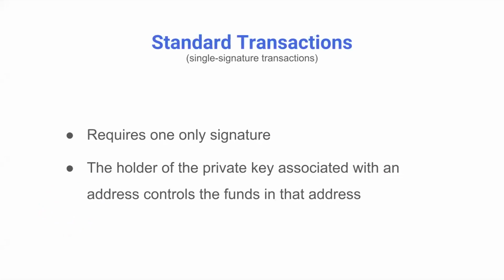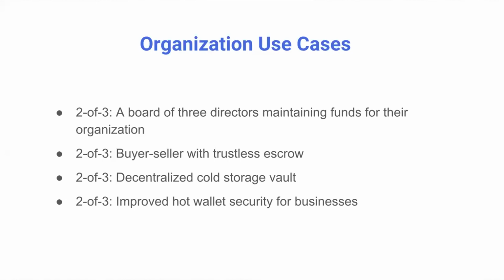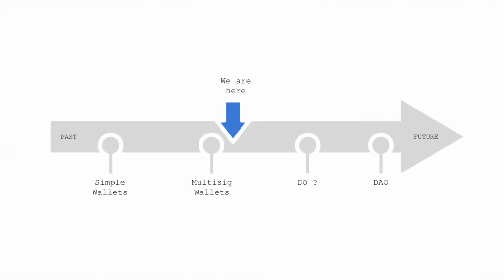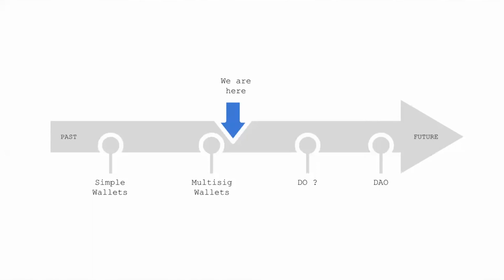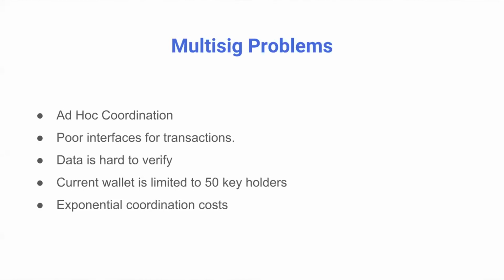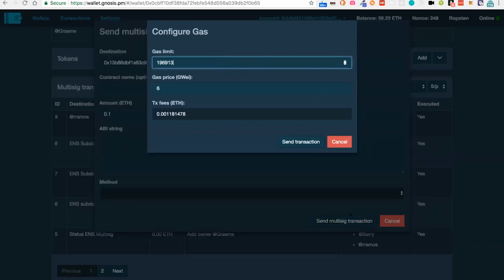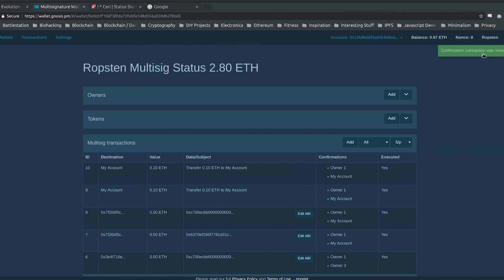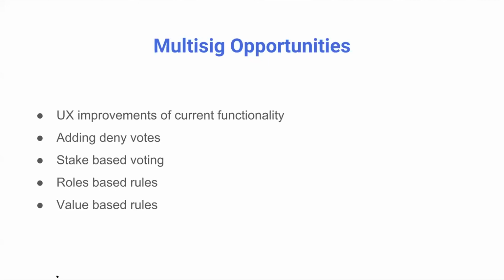Tech Talk: Multisig EVOLUTION by Richard Ramos & Barry Gitarts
Join Richard & Barry as they talk us through multisig wallets, how they work, and where they feature in our future plans